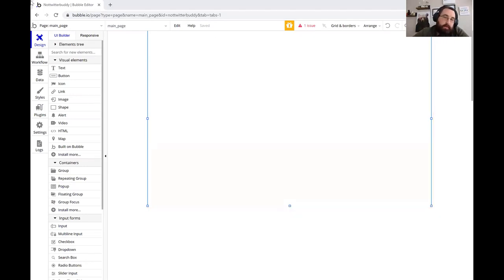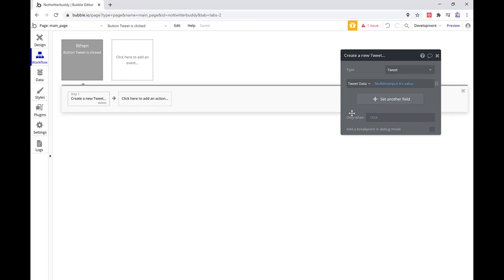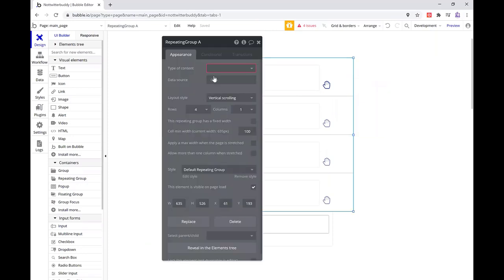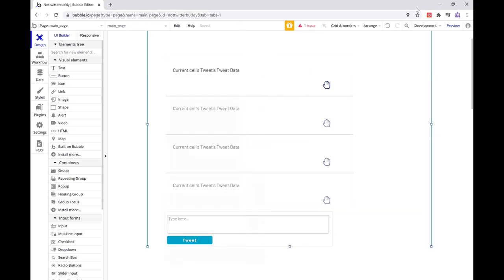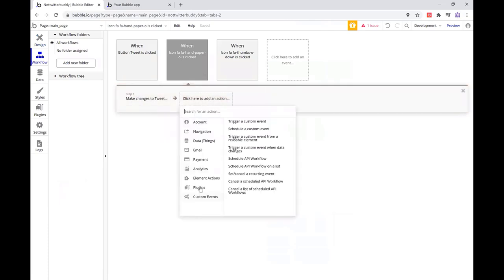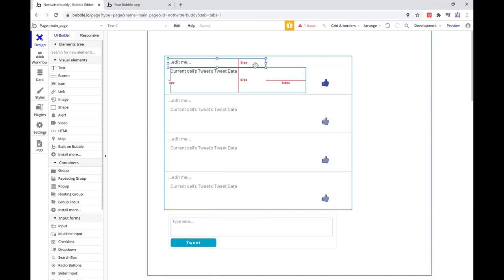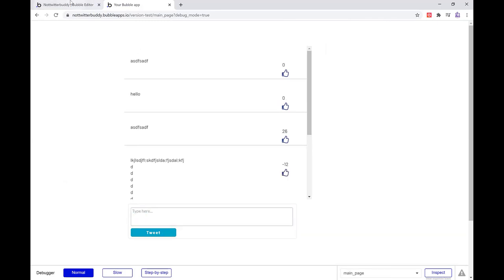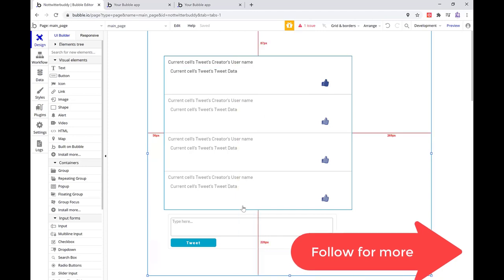how to build twitter on bubble part 1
How to build twitter on bubble.io
no code twitter